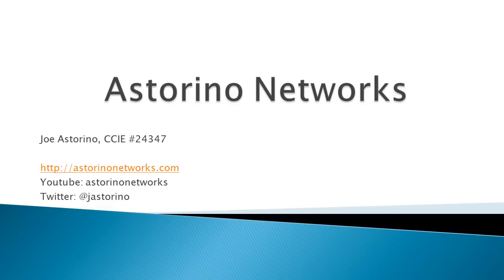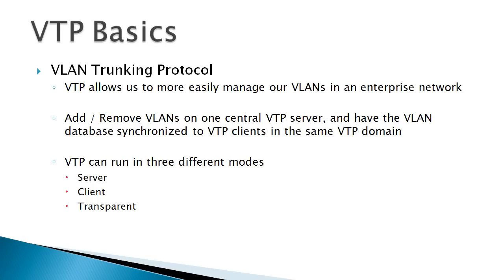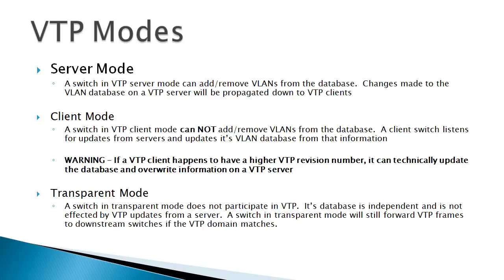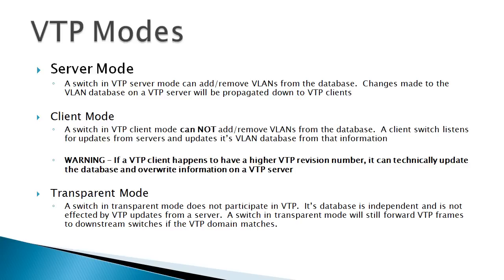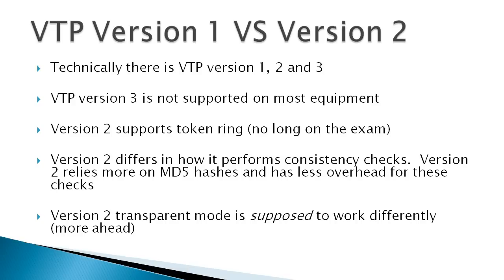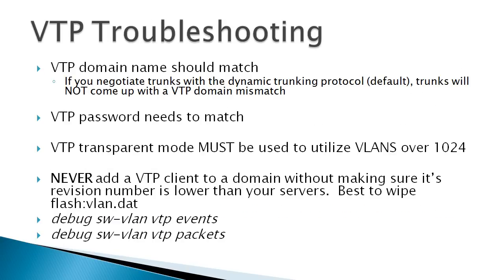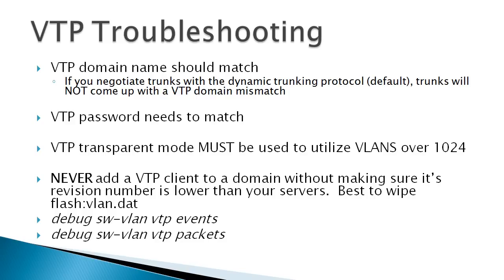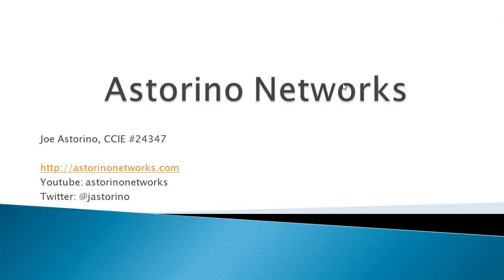VTP Theory & Operations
In this video, you will learn about the VLAN Trunking Protocol (VTP).  We will discuss the theory and operations of VTP.  We will cover VTP basics, the three VTP modes, a common VTP myth, and VTP troubleshooting.

Be sure to catch part 2 of this video for VTP configuration